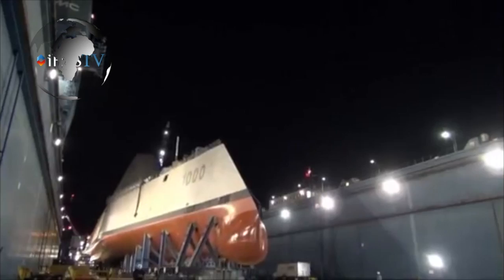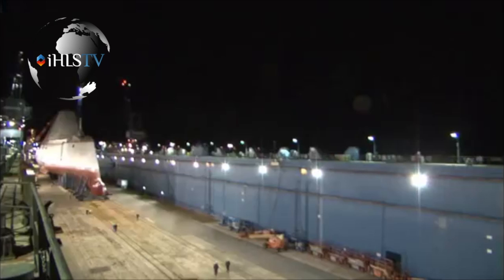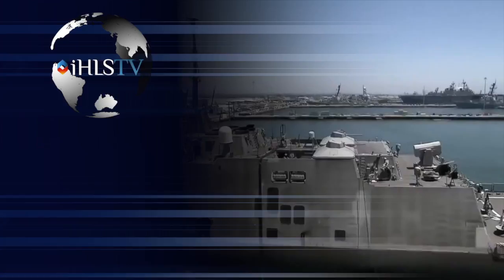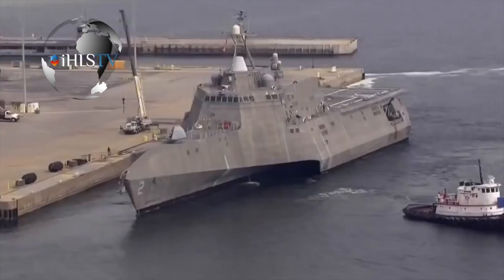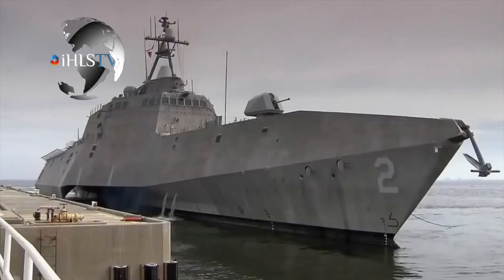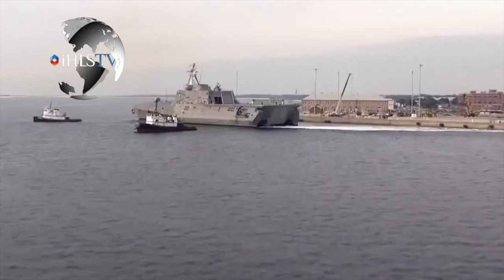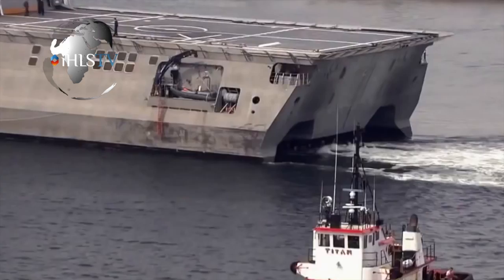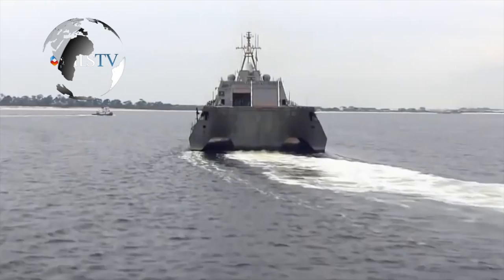iHLS TV Special Video Edition: USS Zumwalt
This video is about the iHLS TV Special Video Edition: on the USS Zumwalt, the world’s most advanced stealth anti-missile destroyer